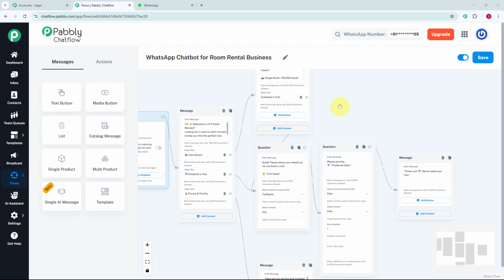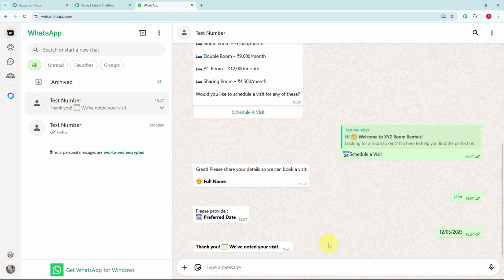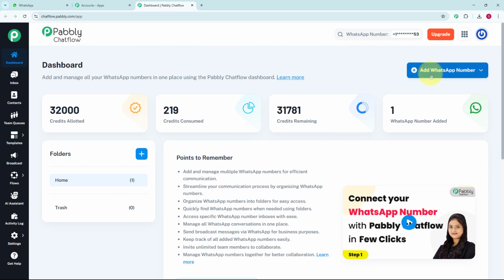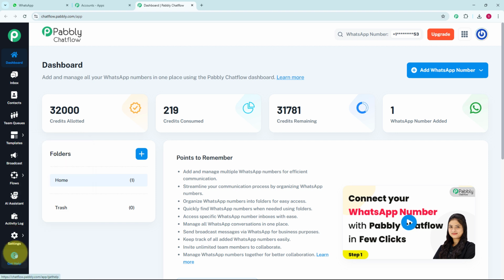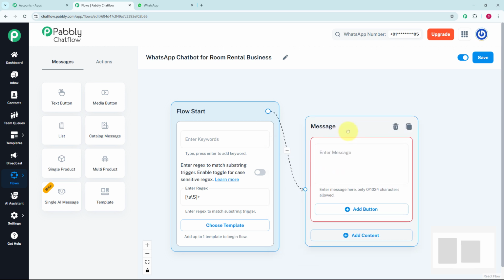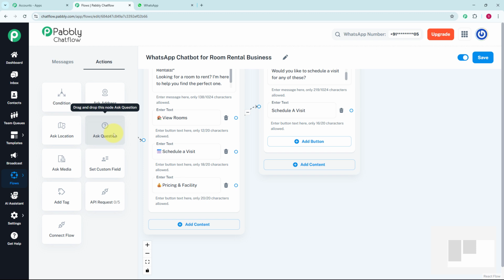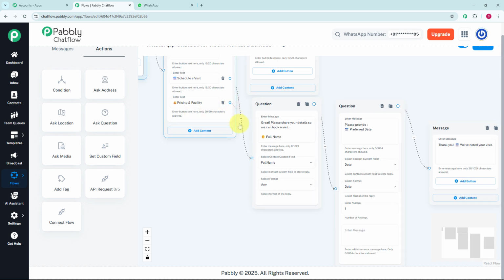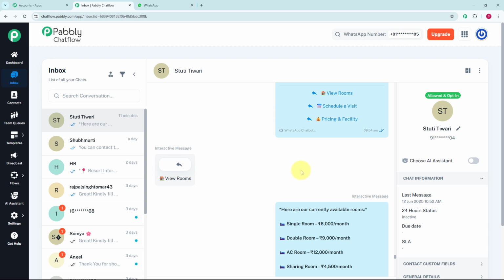How to Create a WhatsApp Chatbot for Your Room Rental Business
🎯 Use Case:
Renters can check room availability, book viewings, and ask landlord questions via WhatsApp.

Looking to simplify your room rental business operations? With Pabbly Chatflow, you can create a WhatsApp chatbot that streamlines customer interactions and boosts bookings! 🏡 In this step-by-step tutorial, we’ll cover how to:
✅ Design a WhatsApp chatbot to handle inquiries about room availability
✅ Automate pricing information and booking confirmations instantly
✅ Showcase property features and images for a captivating experience
✅ Manage multiple property listings seamlessly in one chatbot
✅ Provide 24/7 support to enhance customer satisfaction and trust

Whether you're a property manager or a landlord, this chatbot will elevate your business efficiency and enhance tenant communication. 📅